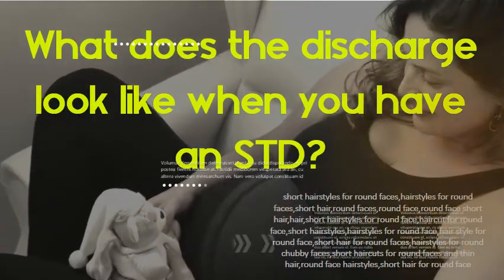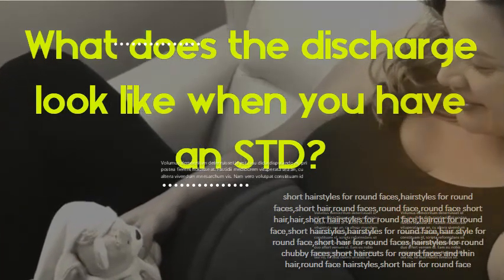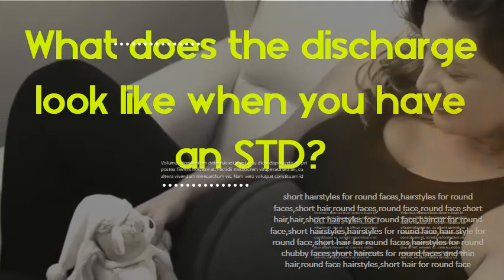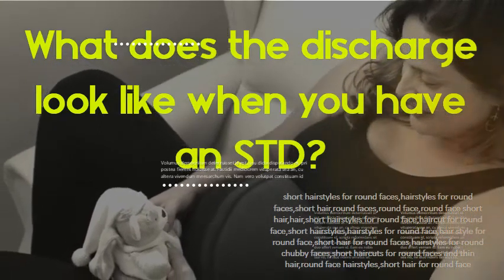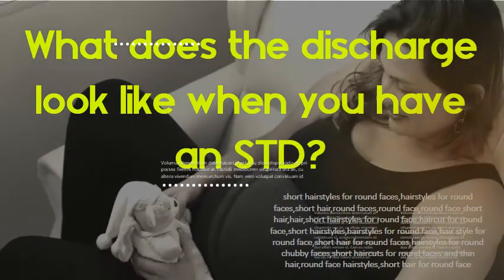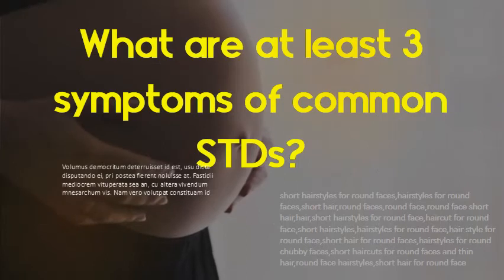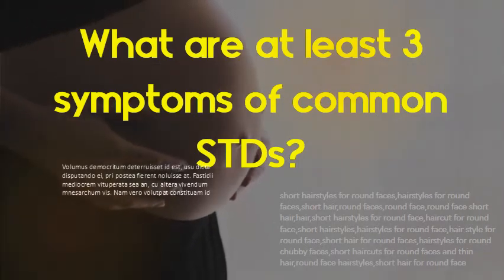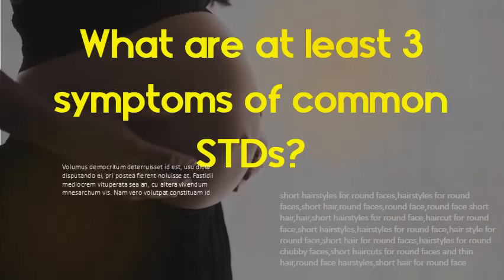What does the discharge look like when you have an STD - What are at least 3 symptoms of common STDs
Sexually transmitted disease (STD) symptoms - Mayo Clinic Learn about some of the more common and possible symptoms. Thinking or hoping your partner doesn't have an STI is no protection — you need to know for sure. Chlamydia may be difficult to detect because early-stage infections often. Vaginal discharge in women; Discharge from the penis in men; Pain during. Sexually transmitted diseases (STDs) - Symptoms and causes. Sometimes these infections can be transmitted nonsexually, such as from mother to. or sexually transmitted infections (STIs) can have a range of signs and. the oral or rectal area; Painful or burning urination; Discharge from the penis. The more people you have sexual contact with, the greater your risk. How soon do STI symptoms appear? - NHS How quickly sexually transmitted infection (STI) symptoms appear depends on. Some STIs cause few or no symptoms, so you may not know you have one. About 50% of men and 70% of women who are infected do not have any symptoms. If genital warts appear, symptoms could start from 3 weeks to many months or. Many men are quick to assume that if they had a sexually transmitted disease. Less common symptoms can occur when chlamydia has infected your rectum. pain when urinating; a green, white, or yellow discharge from the penis. STD Facts - Trichomoniasis - CDC Most people who have trichomoniasis do not have any symptoms. Trichomoniasis (or “trich”) is a very common sexually transmitted disease (STD) . A change in their vaginal discharge (i. e. thin discharge or increased volume) that can be clear,Get checked at 3 months to make sure you have not been infected again,10 Ways STDs Impact Women Differently from Men - CDC Sexually transmitted diseases (STDs) remain a major public health challenge in. at least 24,000 women in the U. S. and untreated syphilis in pregnant women results in infant death in up to 40 percent. M en usually notice symptoms like discharge because it.